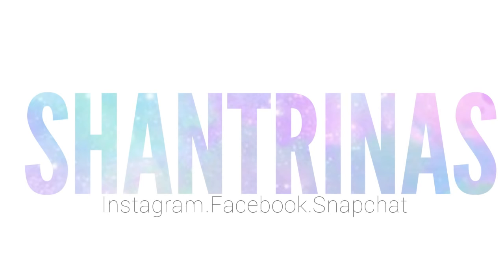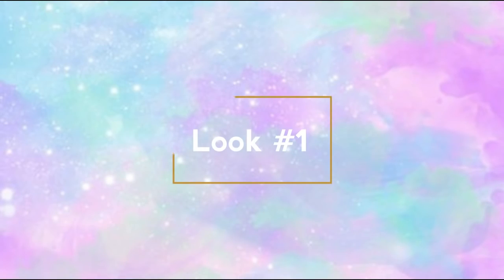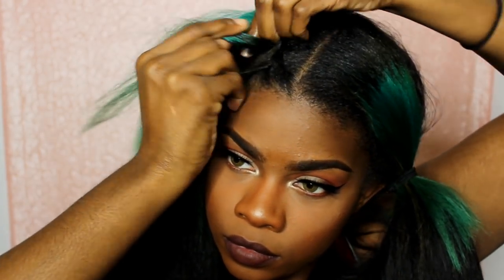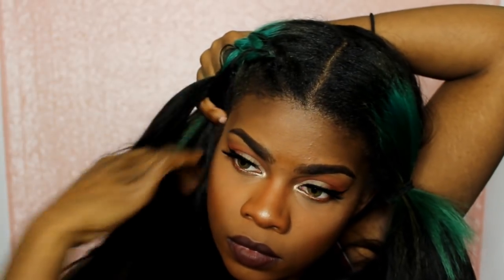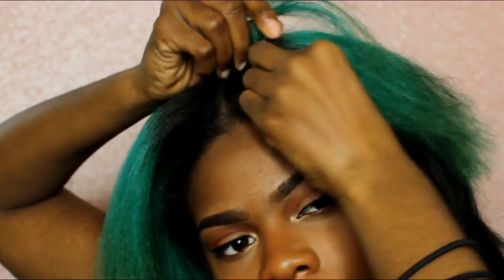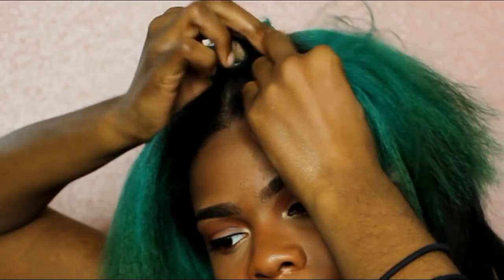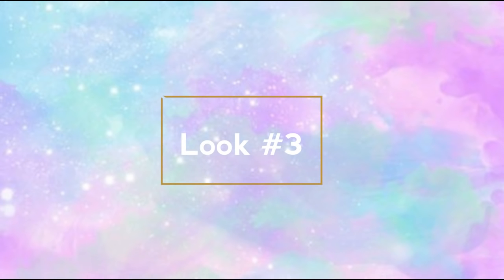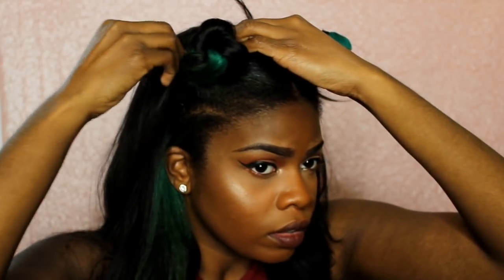BADDIE Inspired Hairstyles + Hair Giveaway!!! (CLOSED)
I hope you guys enjoyed the video! This hair is the Blow Out Straight Hair In natural brown.

2. Follow @shantrinas and @outre_hair on Instagram.

*1 winner (with valid US mailing address) will be announced in 1 week.

Add Me! :)

Products used!
Tarte Primed and Poreless Primer
Nivea Sensitive Skin Post Shave Balm Moisturizer
Benefit Precisely, My Brow Pencil #5
Lancome Teint Idol Makeup Stick: 510 Suede C
Nars Creamy Radiant Concealer: Chestnut
NYX Conceal.Correct.Contour: Deep
MAC Mineralise Skin Finish: Dark Deep
MAC Highlighter: Global Glow
Smashbox Photo Finish Eye Primer
Eyelure Vegas Nay Grand Glamour Eyelashes
NYX Club Hopper Liquid Lipstick